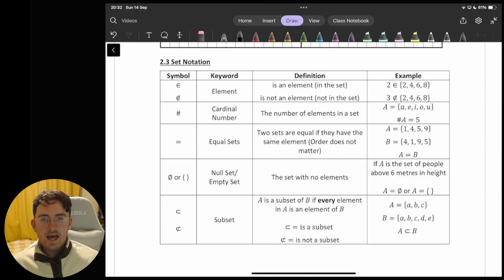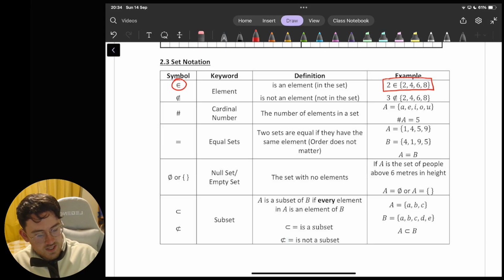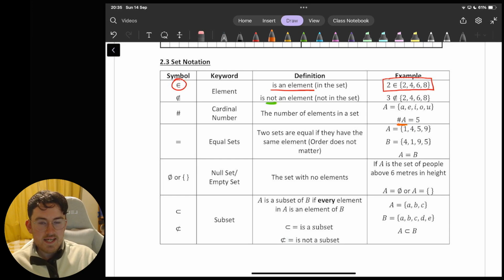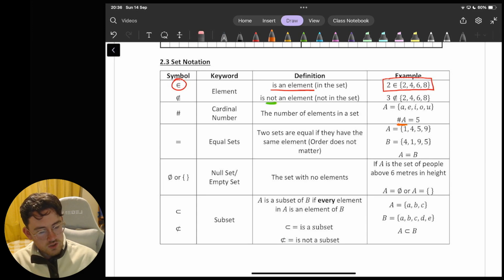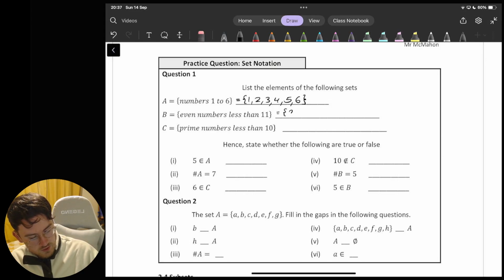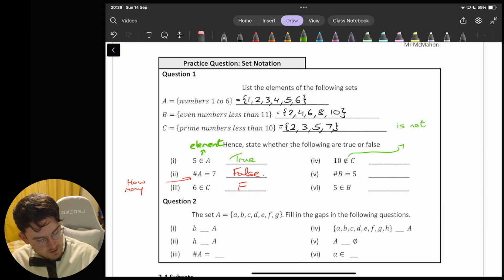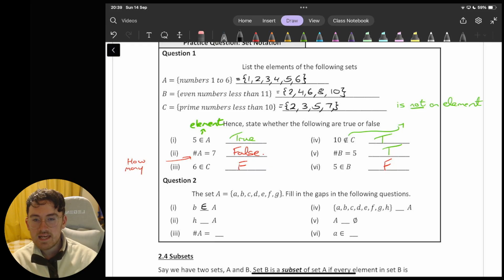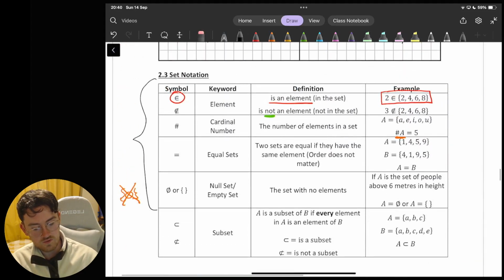Set Notation (First Year)